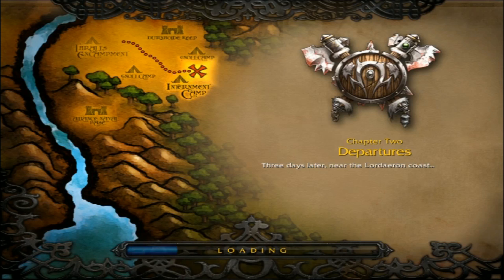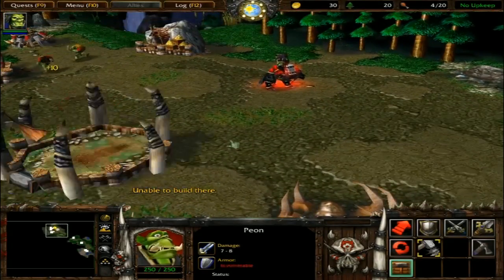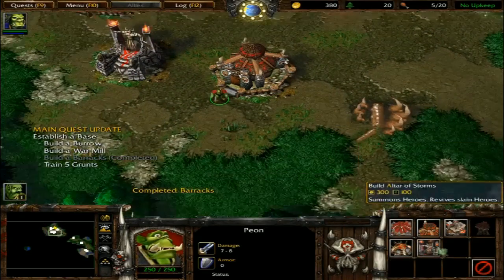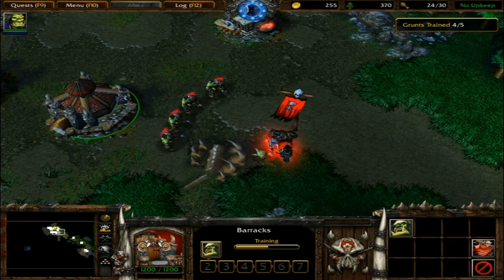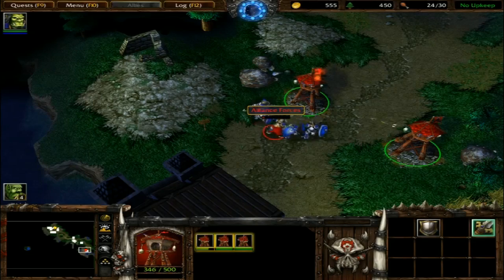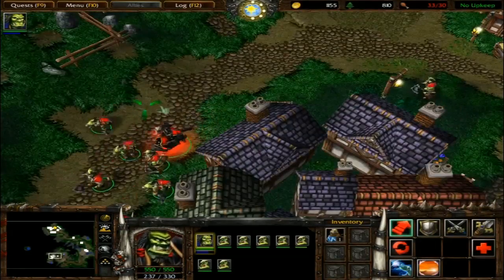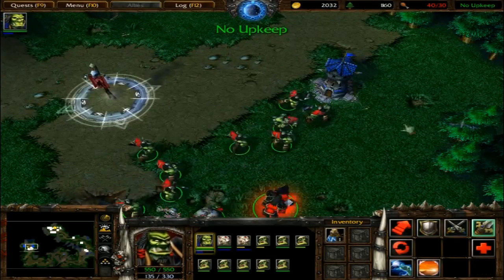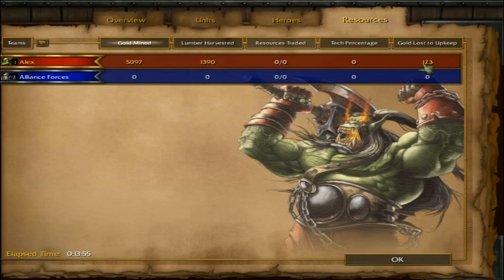Reign of Chaos - 2 - Orcs from Nothing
These Blizzard guys are sorcerers or something.
Hey, I've got a Tumblr and a Google+.
Go follow them or something.
I also have shirts and stuff.